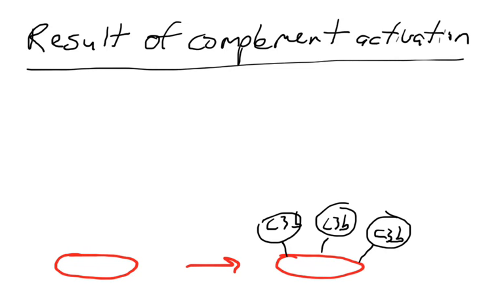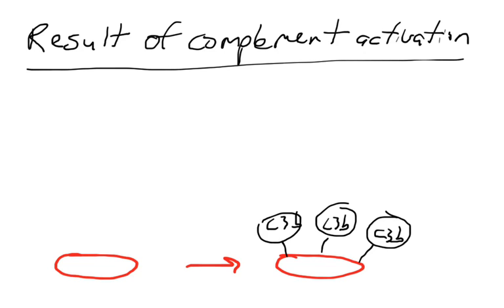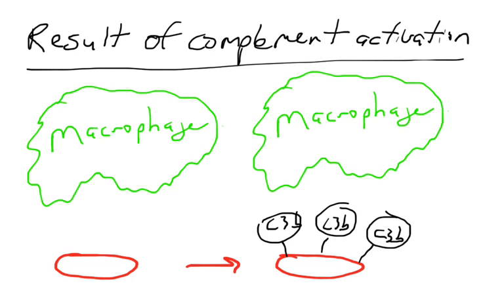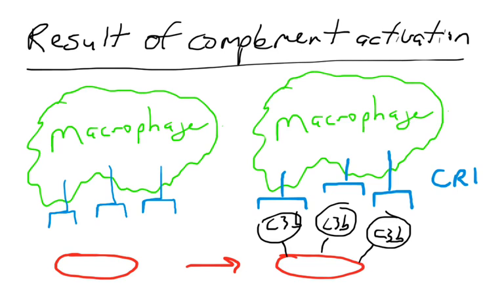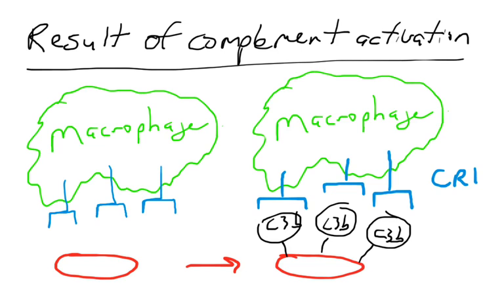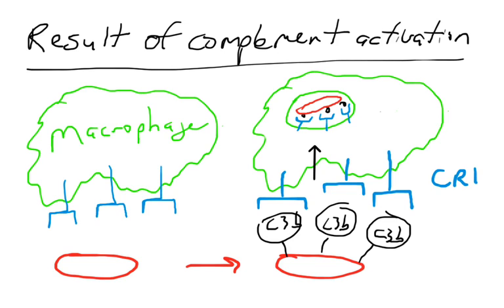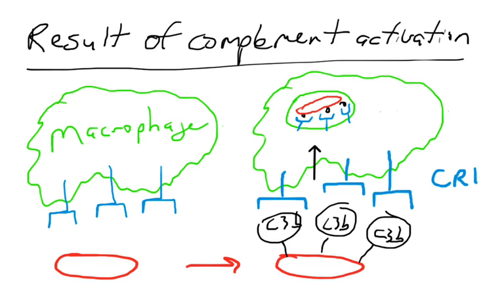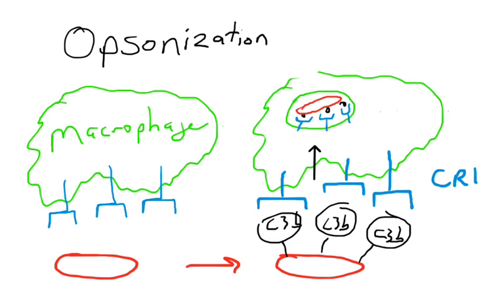Result of complement activation - opsonization